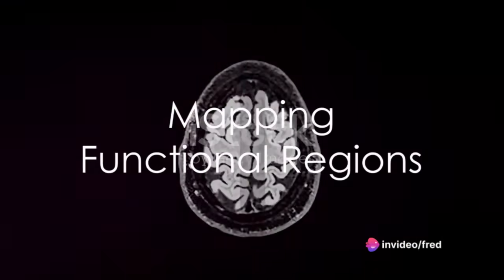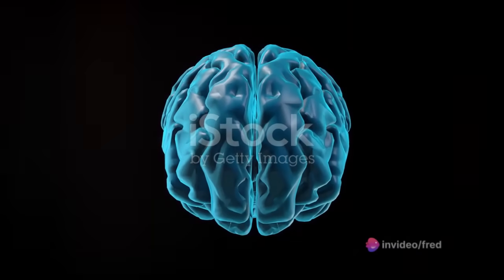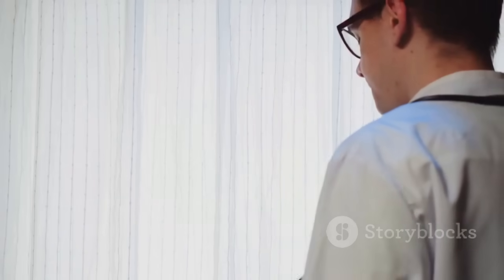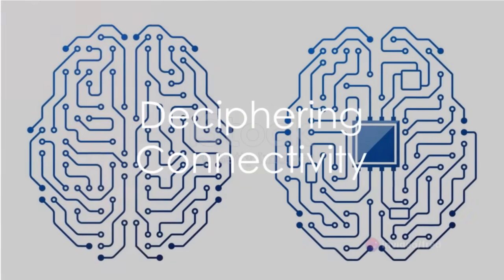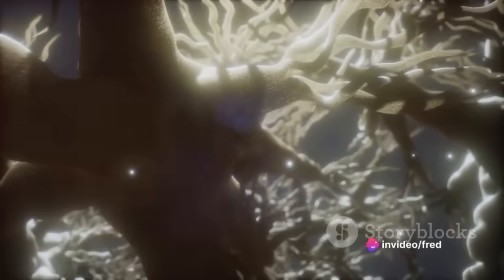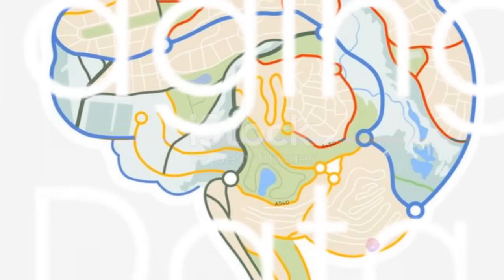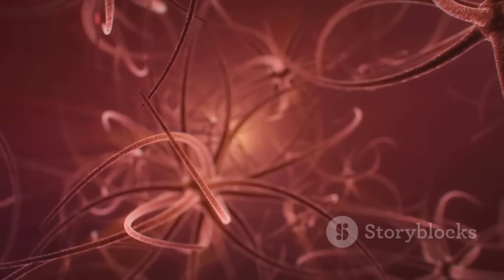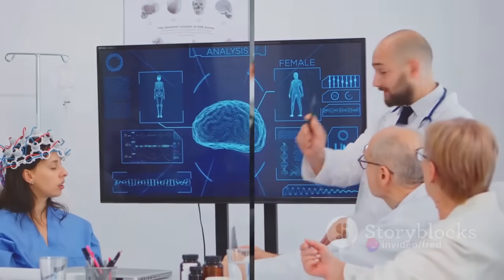🚀 Welcome to FredTech - Neuroscience:🌟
🚀 Welcome to FredTech - Your Gateway to the Future of Technology! 🌟

Neuronal Analysis: SOMs have been used to analyze and visualize the structure of the brain, helping identify functional regions and connections.
ChatGPT
In the field of neuroscience, Self-Organizing Maps (SOMs) are a valuable tool for analyzing and visualizing the complex structure of the brain. They help neuroscientists better understand the organization of neurons, the identification of functional regions, and the mapping of neural connections. Here's an explanation of how SOMs are applied in neuronal analysis within neuroscience:

1. Neuronal Structure Analysis:

The brain is composed of billions of neurons, and their structure and organization are essential for understanding brain function.
SOMs can be used to analyze the structural features of neurons, such as their morphology, dendritic arborization, and axonal projections.
By training SOMs on neuronal data, researchers can classify neurons into different types based on their structural characteristics.
2. Functional Region Identification:

The brain is organized into different functional regions, each responsible for specific cognitive or motor functions. Identifying these regions is crucial in neuroscience.
SOMs can analyze functional data, such as fMRI (functional magnetic resonance imaging) or EEG (electroencephalogram) data, to identify and map functional regions.
By clustering similar patterns of neural activity, SOMs help delineate regions of the brain responsible for tasks like vision, motor control, or language processing.
3. Neural Connectivity Mapping:

Understanding how neurons are interconnected is fundamental to deciphering brain function.
SOMs can be applied to analyze neural connectivity data, such as tractography data from diffusion MRI scans or neural network models.
By mapping the connections between neurons onto a SOM, researchers can identify patterns of connectivity and explore the wiring diagram of the brain.
4. Dimensionality Reduction and Visualization:

The brain generates vast amounts of data, making dimensionality reduction and visualization critical for understanding neural patterns.
SOMs reduce the dimensionality of neural data, enabling visualization of neural structures and activity patterns on a 2D or 3D grid.
Visualization can reveal relationships and help neuroscientists identify trends and outliers in the data.
5. Disease and Disorder Research:

SOMs are also applied in the study of neurological diseases and disorders. They help identify abnormal patterns in neuronal data that may be associated with conditions like Alzheimer's disease, Parkinson's disease, or epilepsy.
6. Decision-Making and Behavior Analysis:

In behavioral neuroscience, SOMs can help analyze neural data related to decision-making and behavior, shedding light on the neural circuits involved in specific behaviors.
By using SOMs for neuronal analysis, neuroscientists can gain insights into the structural and functional organization of the brain. This understanding is vital for advancing research in fields like cognitive science, clinical neuroscience, and the development of treatments for neurological and psychiatric conditions. SOMs provide a valuable approach for making sense of the complex and multifaceted nature of the brain's architecture and functionality.